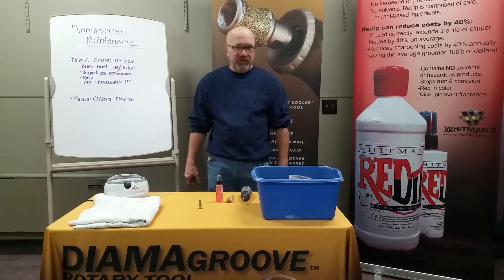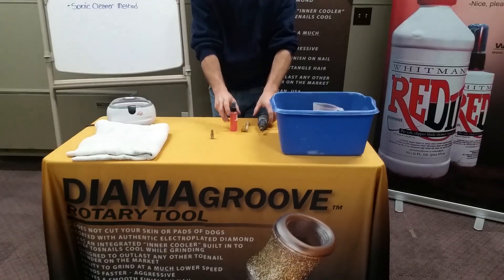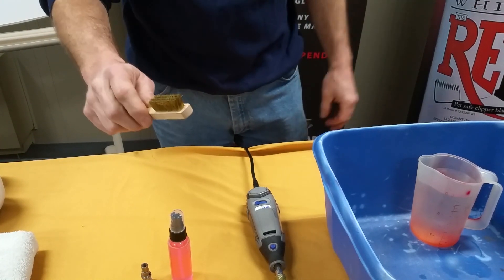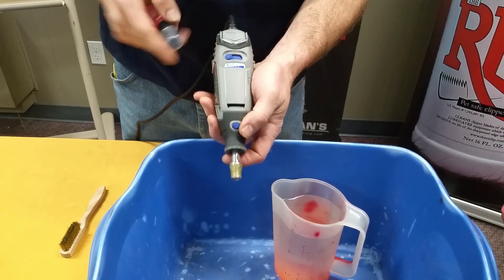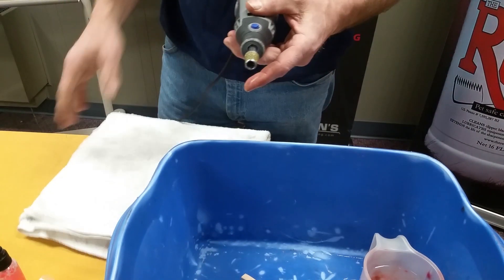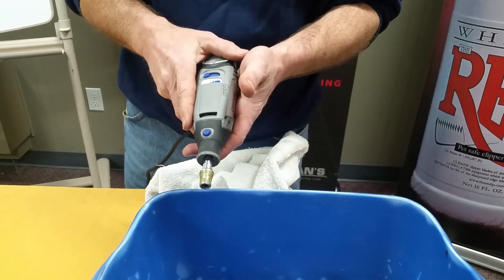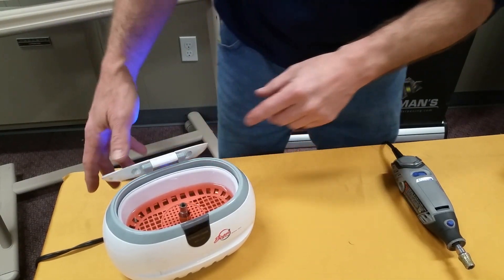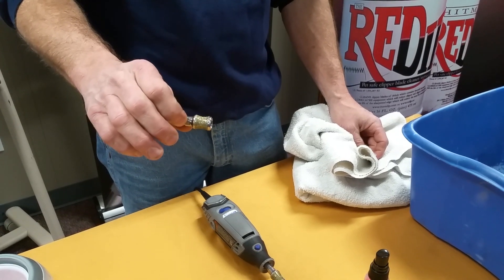Diamagroove cleaning the Diamagroove tool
The proper ways to clean the Diamagroove